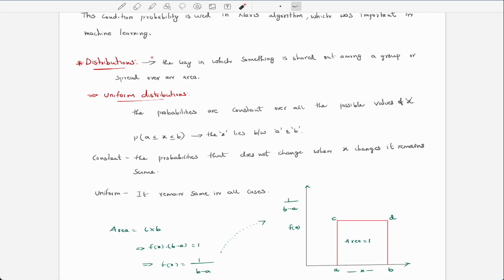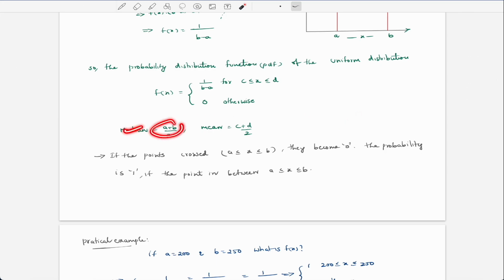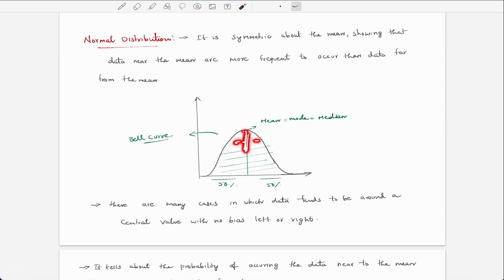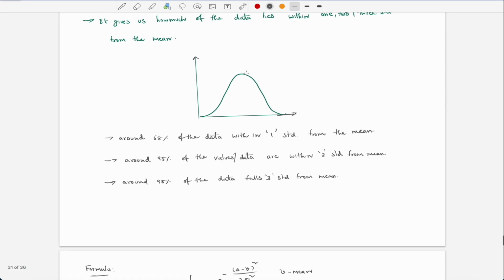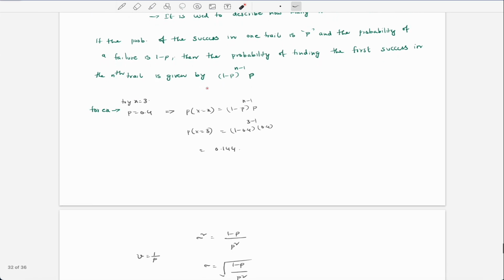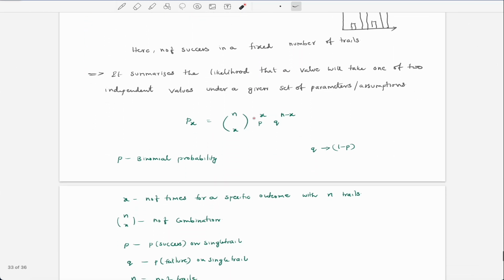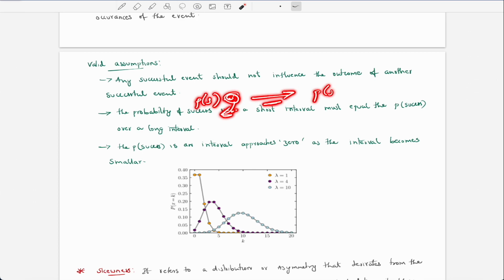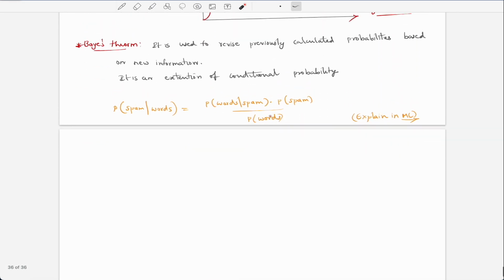Introduction to Distributions | Binomial, uniform, Bernoulli Distributions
Introduction to the Probability & Statistics.